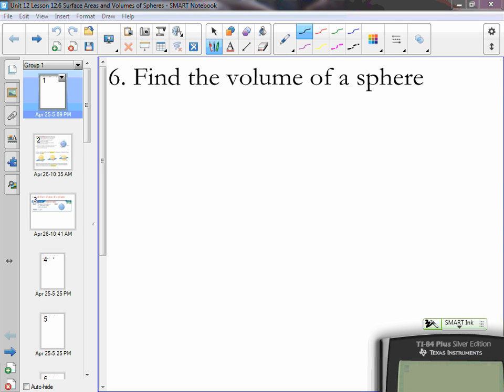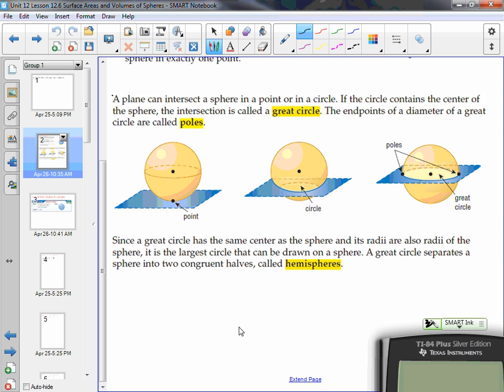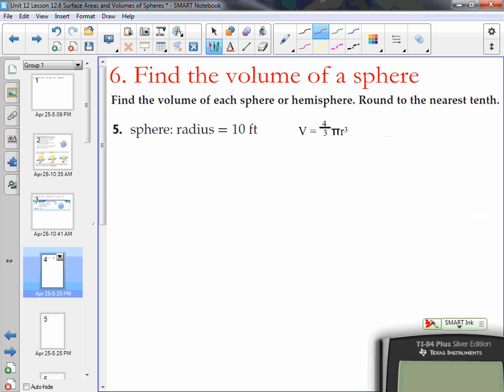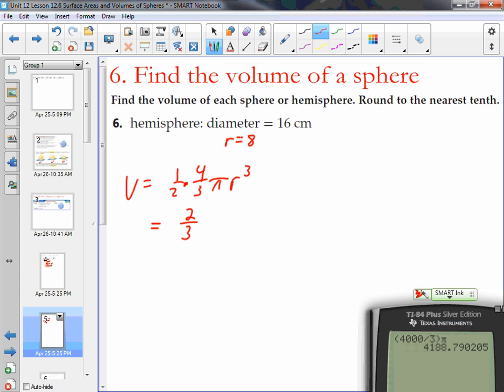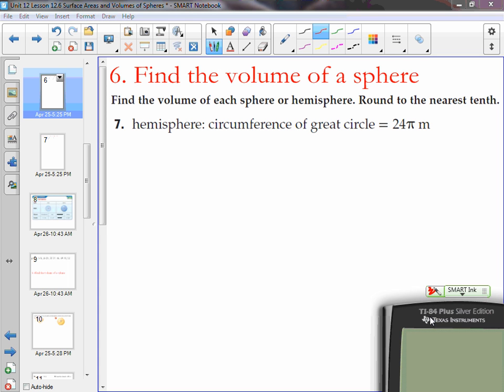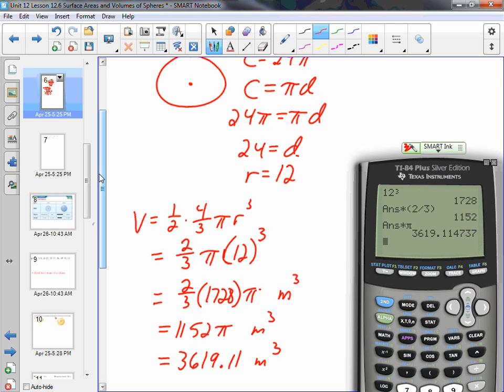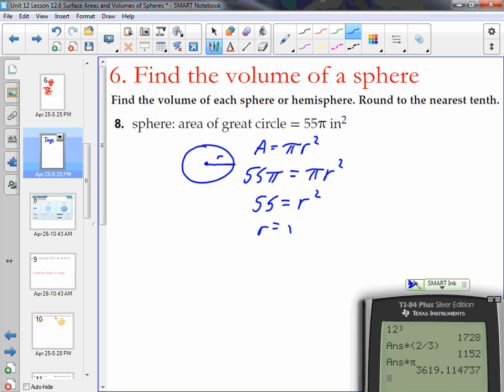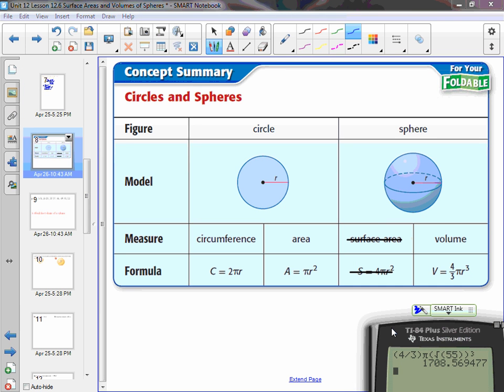12 6 Volumes of Spheres